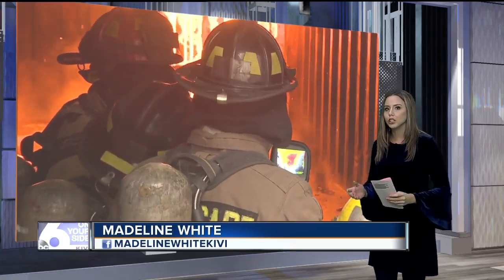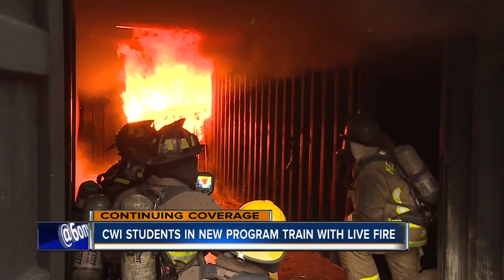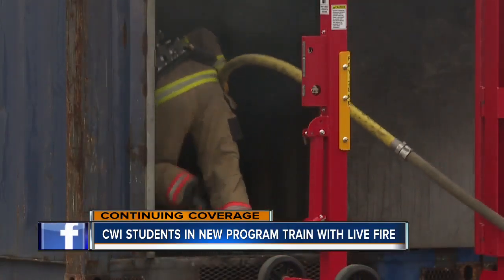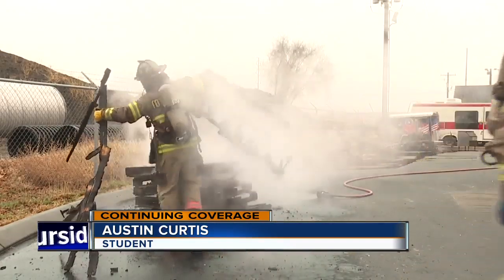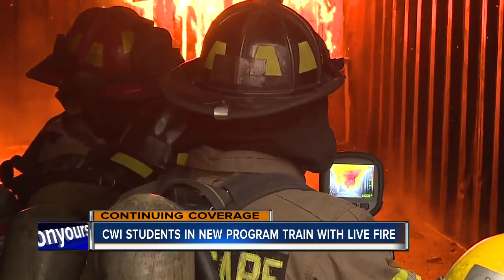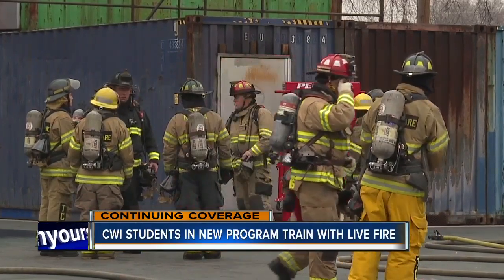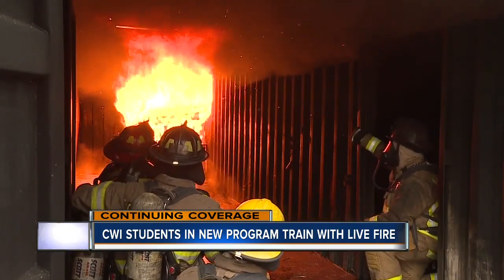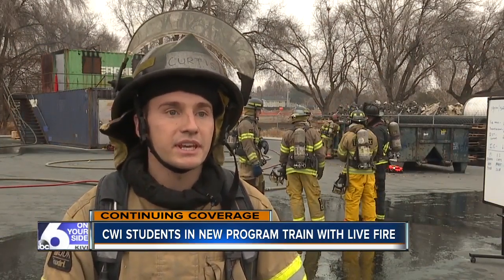New program has CWI students fighting live fires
For the past 16 weeks, College of Western Idaho (CWI) students have been going through a rigorous certification prepping process, including lowering baskets and ladders from high-rises to transport equipment and people down burning buildings. Now, as they grow closer to finishing their semester-long course, they're participating in live fire trainings.